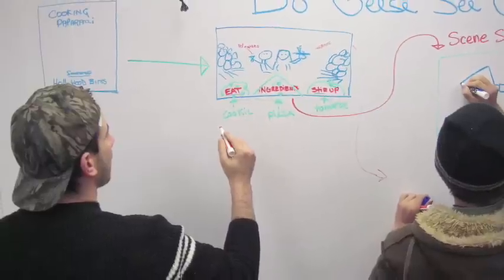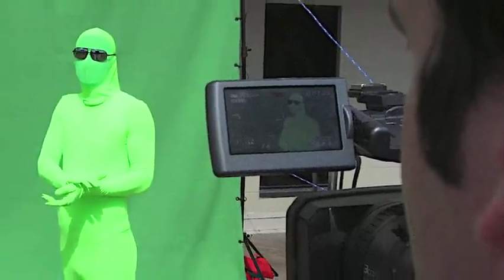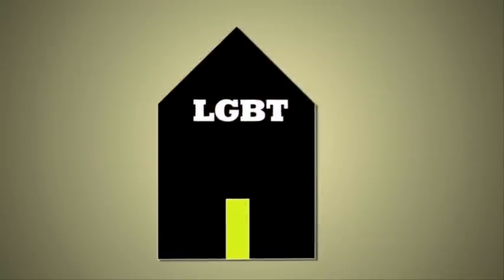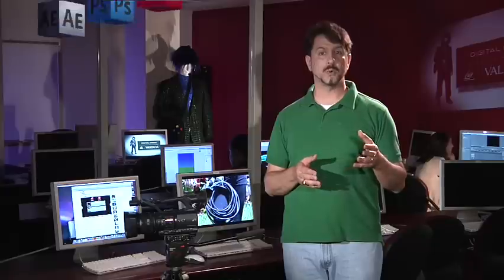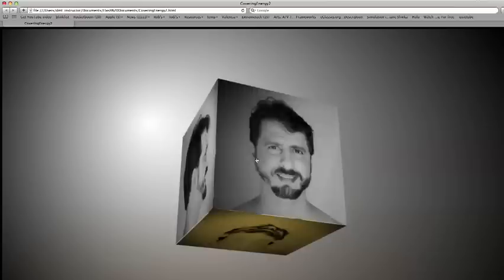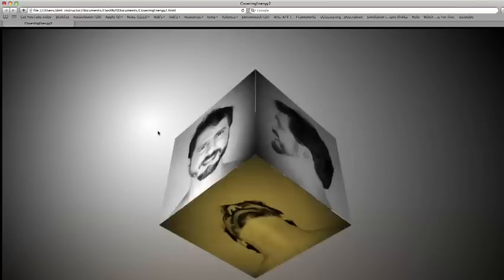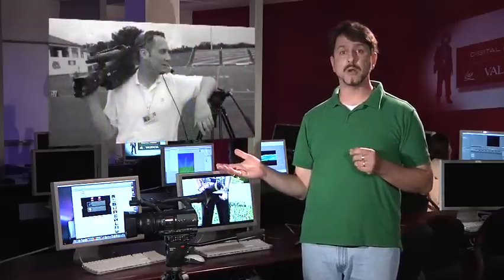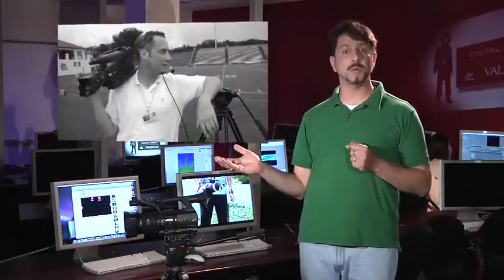What is Digital Media? (2010) VIDEO AND MOTION GRAPHICS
This video details the Video and Motion Graphics specialization of Valencia's Digital Media Technology program.